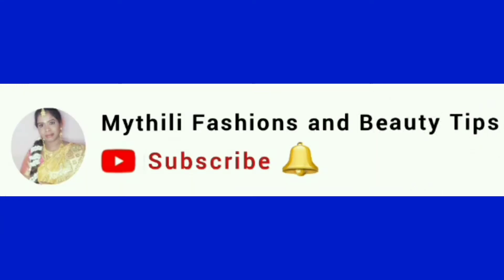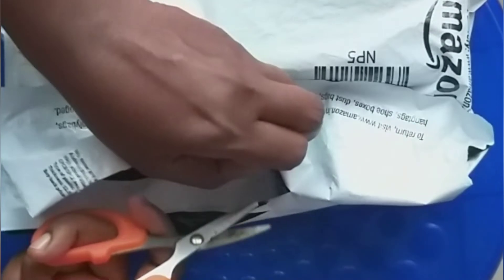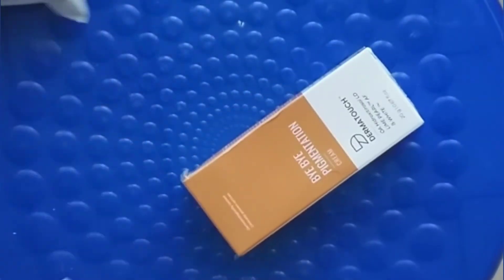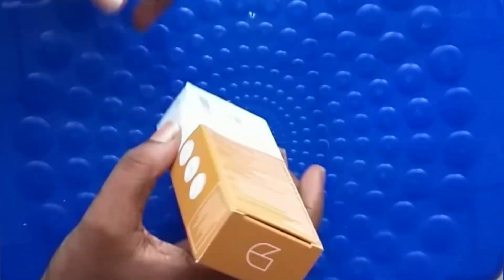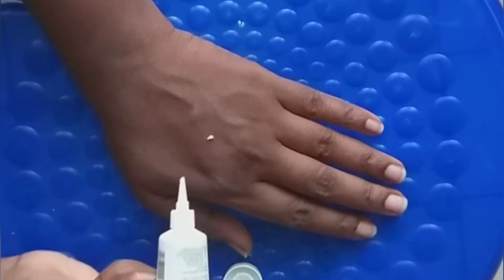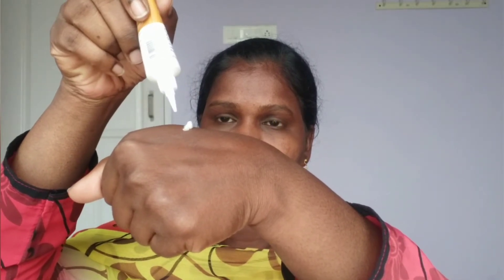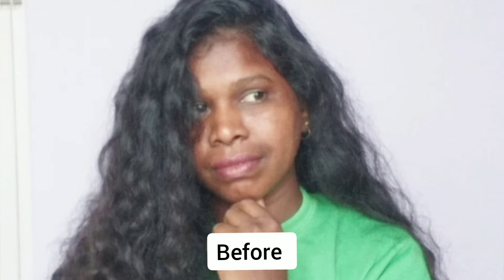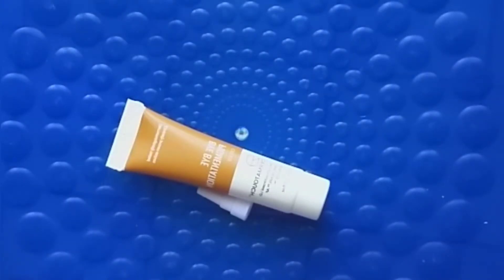How I cleared my Pigmentation || One Cream for Dark Spots, Hyperpigmentation, Inflammation & Melasma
Indumadhi Sekar